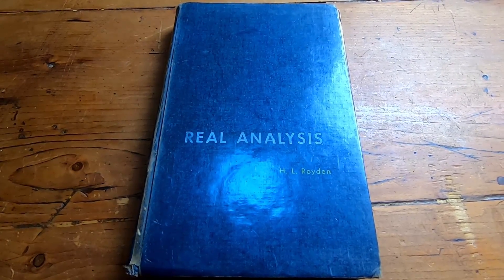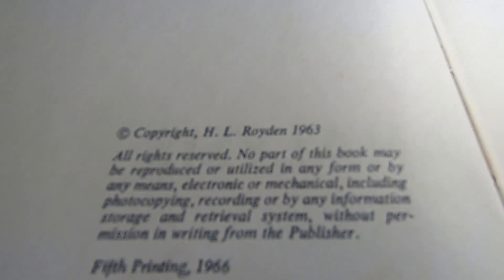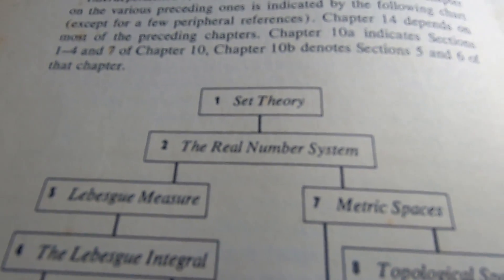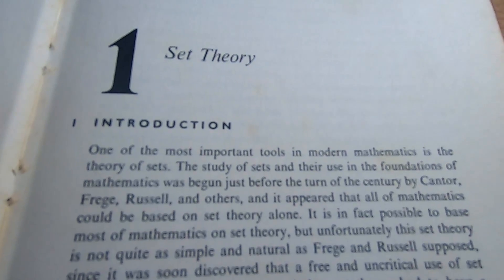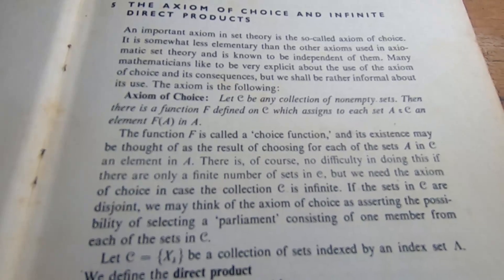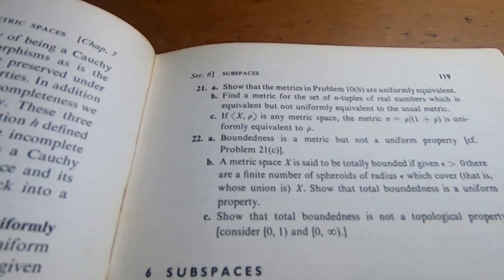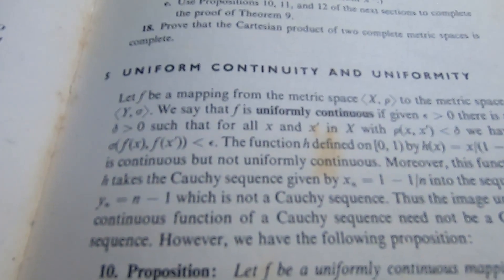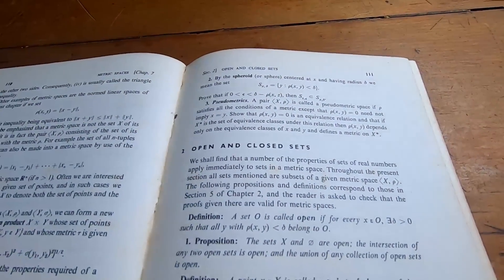A Classic Book on Real Analysis from the 1960s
Real analysis is very hard to learn so it helps to have as many resources as possible. This is one of the classics and is one of the better books on the subject.

The book is called Real Analysis and it was written by Royden.

This is the book on amazon